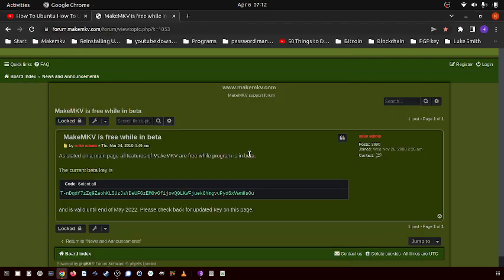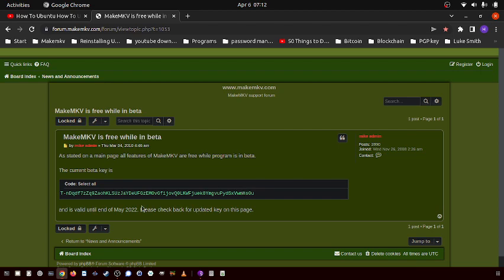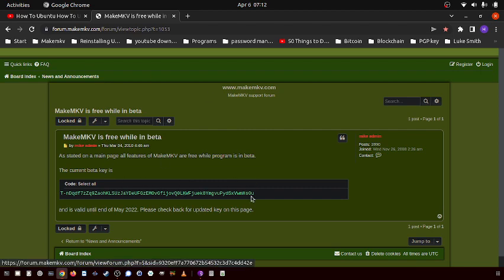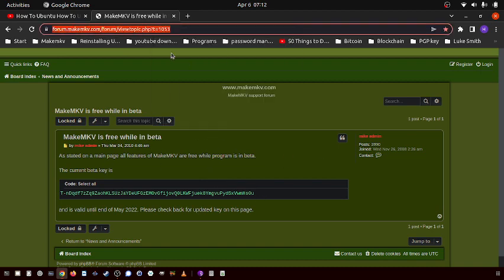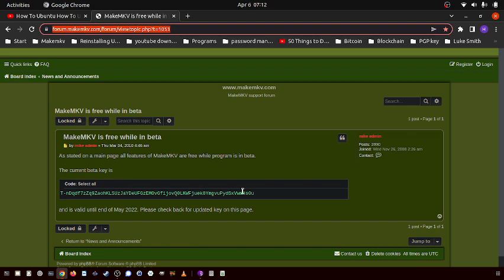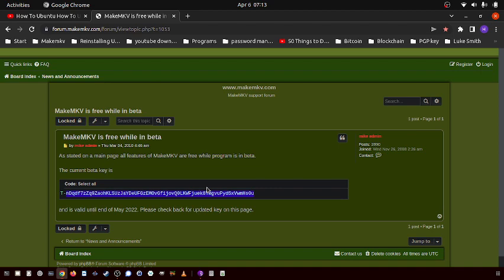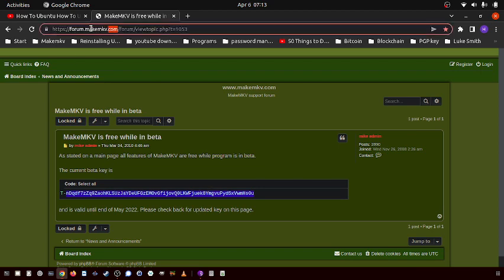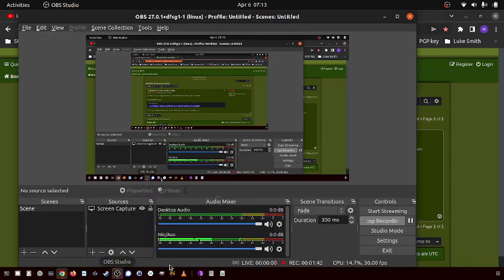41 How To Get The Makemkv Beta key